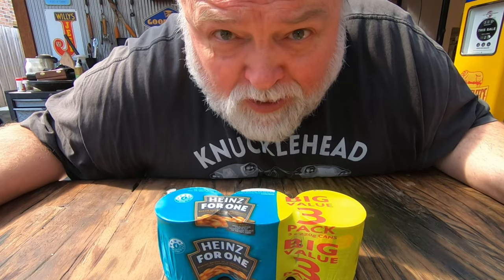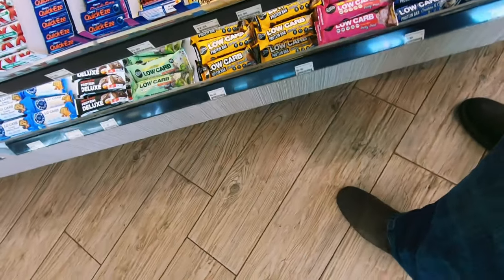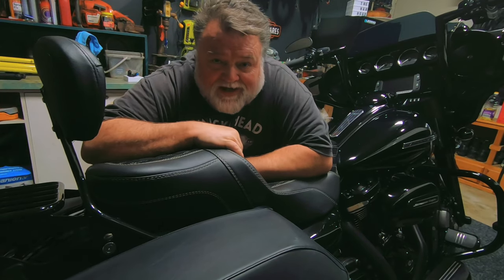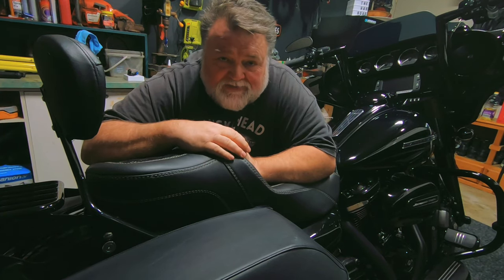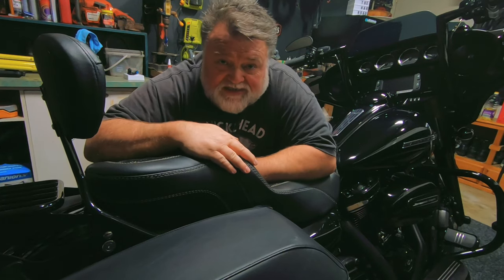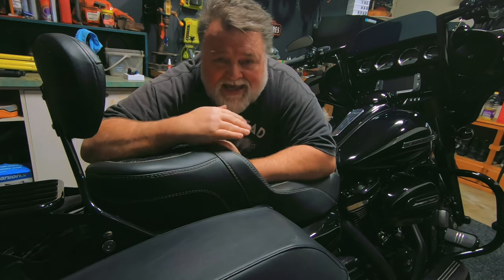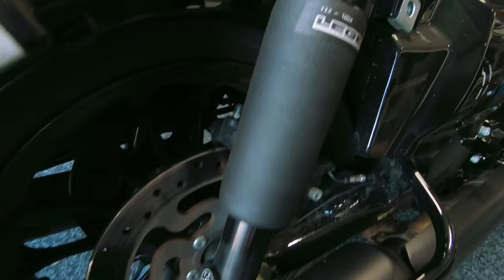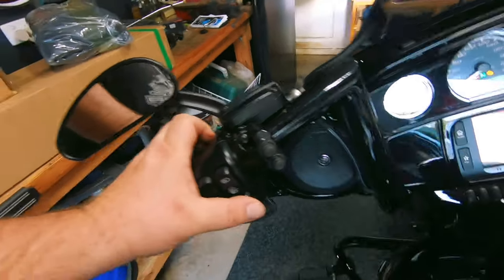The Best 3 Mods for your HARLEY DAVIDSON Street glide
After extensive test and many miles on the road, we have figured out the best 3 mods to do on your Harley before any others so you get the most enjoyment out of it

Edited on iPad Pro
Cameras used- GoPro hero 7 black and iPhone 11 Pro max
Motorcycle -  2018 Harley Davidson Street Glide Special
Exhaust- Rinehart Racing Motopro 45
Suspension-Legend Air A on the rear, Legend Axeo on the front
Bars- 12" Khrome Werks Buck 50
Seat Saddlemen Road Sofa extended reach
Custom upholstery- Truline Trimming
Cam upgrade-S&S 475 Cam
Heavy Breather Air Filter-Screaming Eagle K&N Heavy Breather
Shoei Helmets
leather jackets from First Manufacturing
Gloves- Odin
Servicing and mods done at GRM performance Hoppers Crossing
Riding jeans-Resurgence Motorcycle Gear